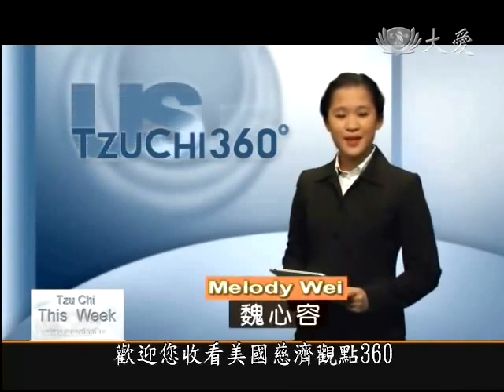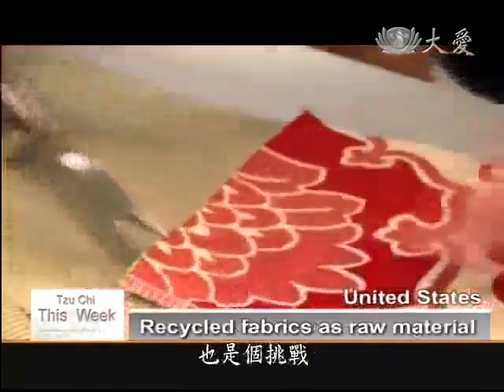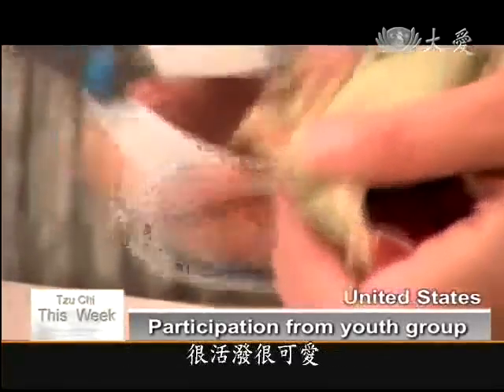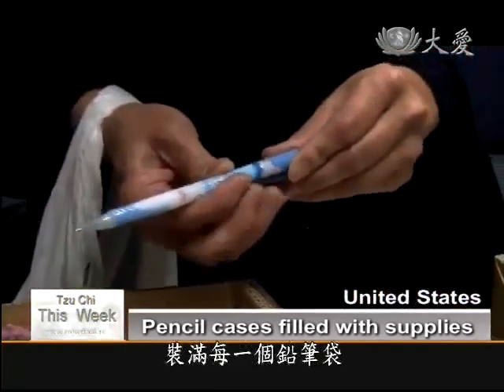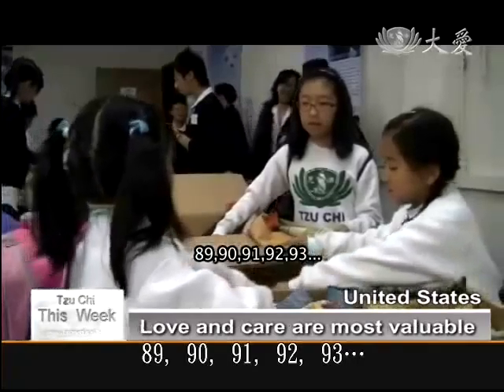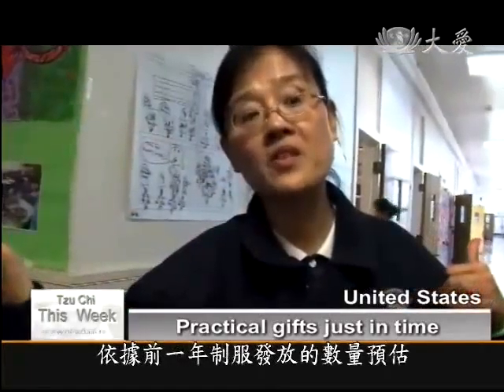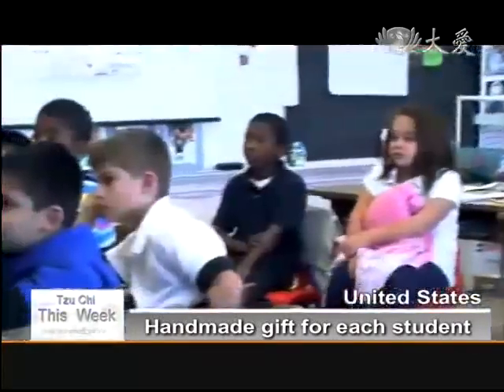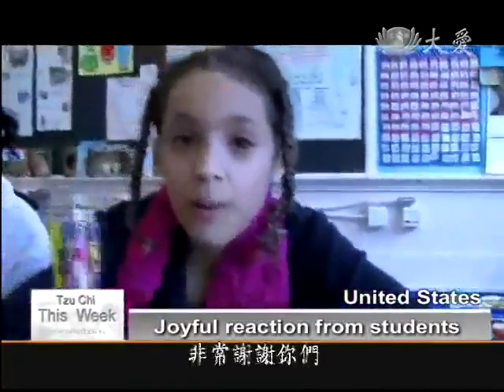NoCal Volunteers Handmake Pencil Cases for Students USTC360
For most kids, back to school means new backpacks, fresh pencils, and a great assortment of fun and colorful school supplies. When times are tough however, many families can't afford to buy school supplies at all. This year, volunteers from Northern California donated their extra, slightly used office supplies to these children from low-income families in San Francisco. Using recycled fabrics, they spent 9 months making these pencil pouches to pack the school supplies.